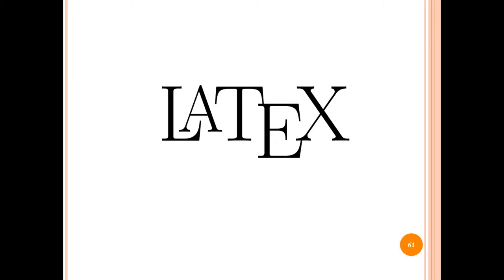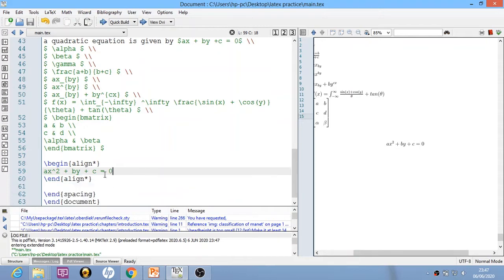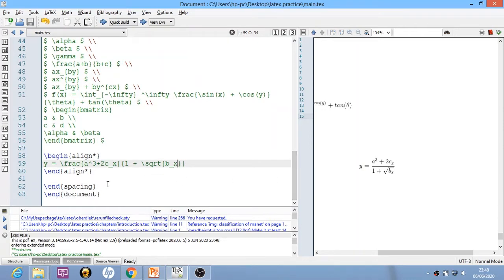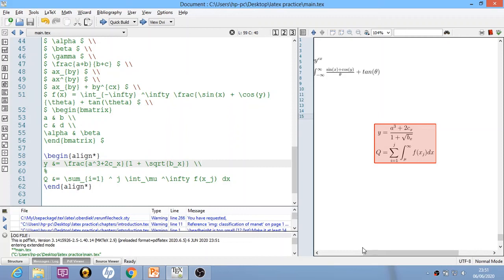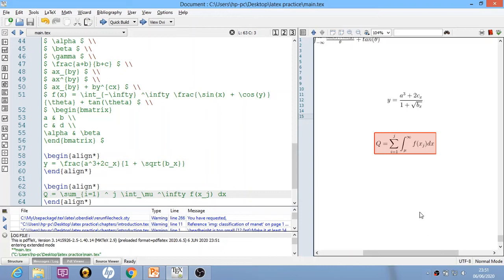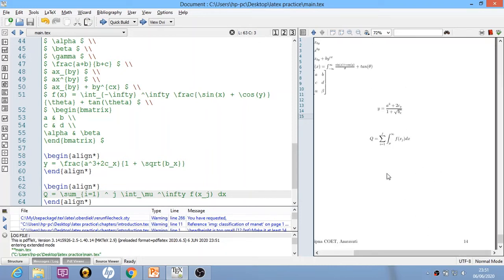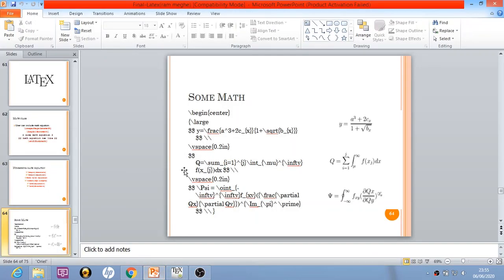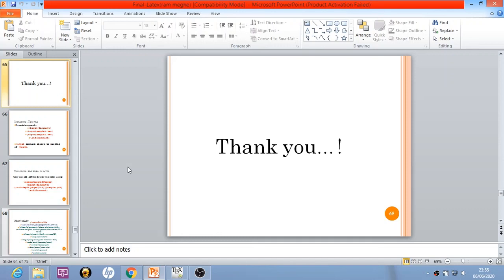Writing Mathematical equation using amsmath package Part - 2